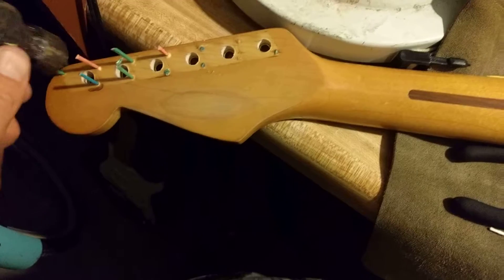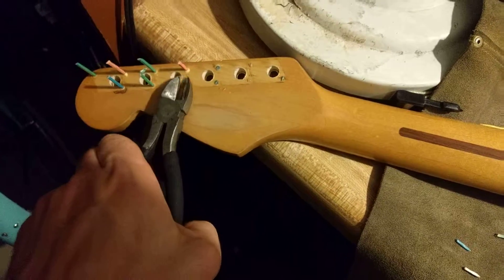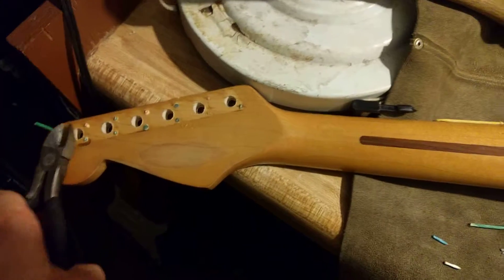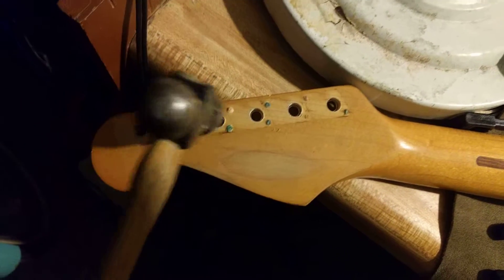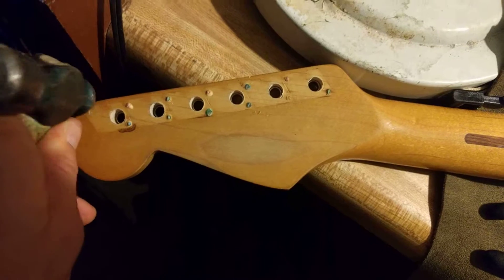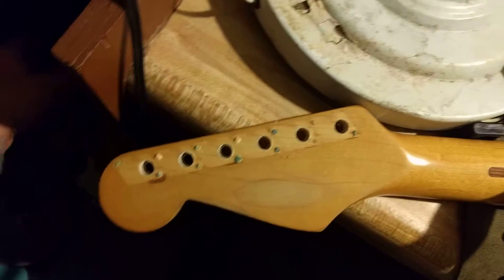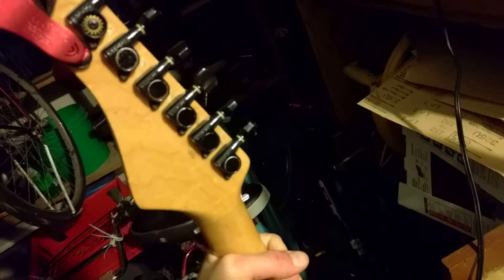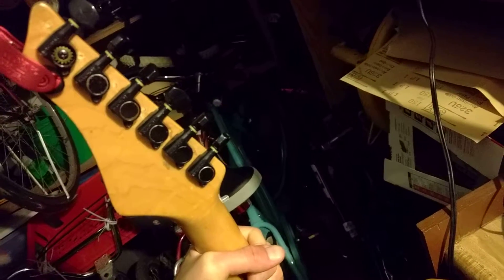How to plug tuning key screw holes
Oh yeah go the distance lazy as*